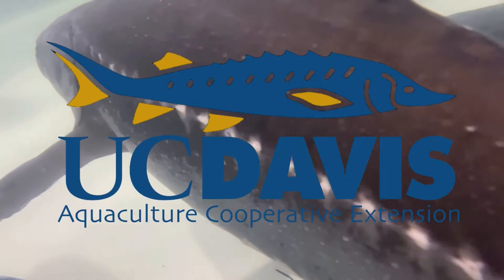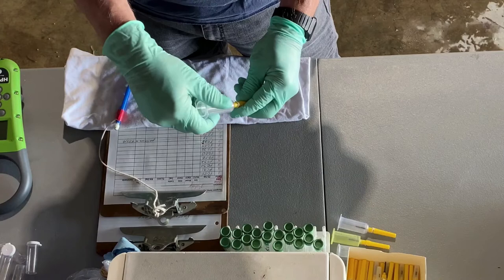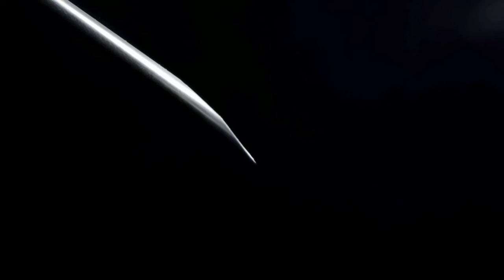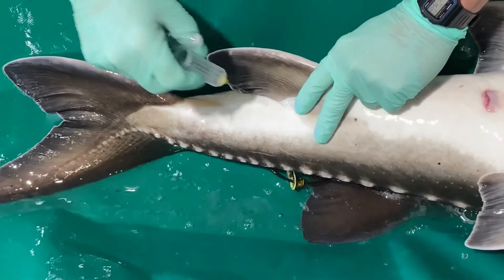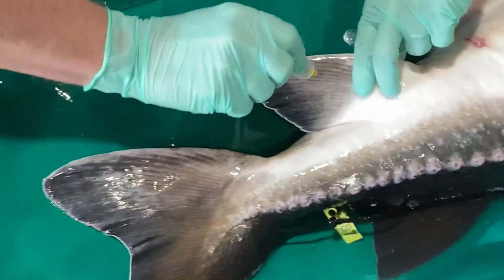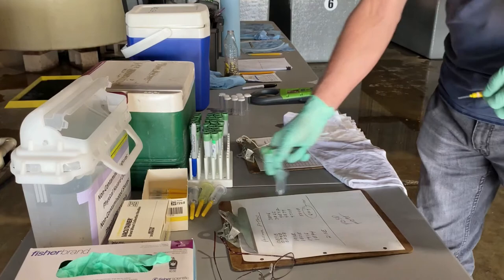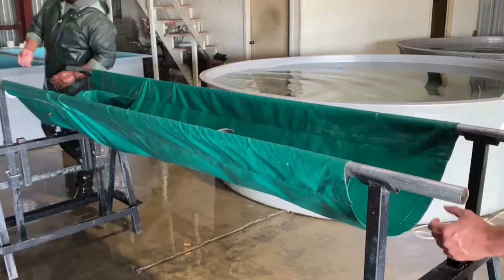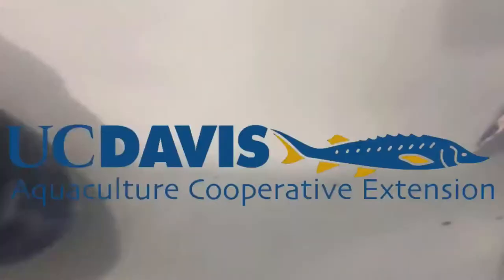How to Collect Blood From a Fish, Drawing Blood from a White Sturgeon Fish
In this video, UC Davis Aquaculture teaches you how to collect blood from a fish. Joel Van Eenennaam, goes through all the steps from preparing syringes and heparinzed vacuum tubes, how to insert the needle, and how to draw blood from a white sturgeon fish. One of the easiest locations for collecting blood from a fish is just posterior of the anal fin. With some fish phlebotomy experience, blood samples can be collected within a few seconds. This is the first video in a series of videos about preventing and assessing polyploidy in sturgeon aquaculture.

aquaculture.ucdavis.edu

Funding for this project was provided by the USDA Western Regional Aquaculture Center

This video was produced by Andrea Schreier, Joel Van Eenennaam, and Jackson Gross